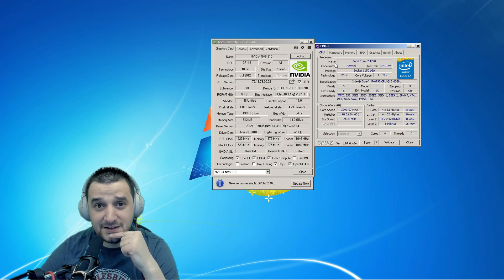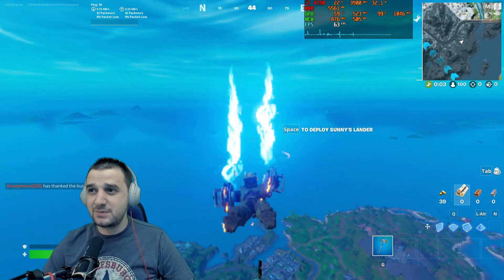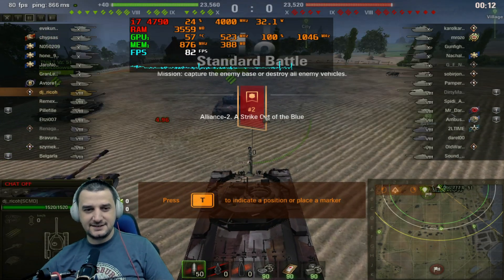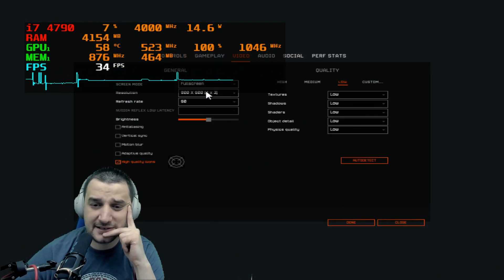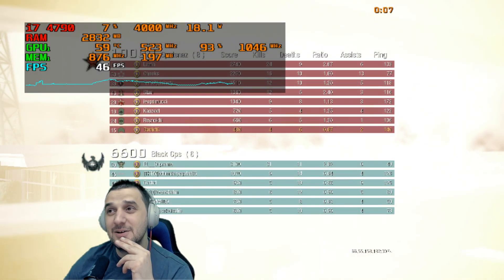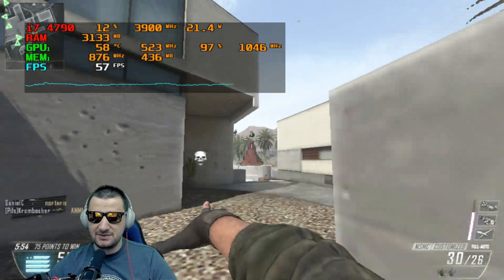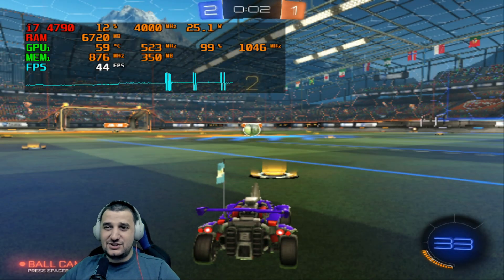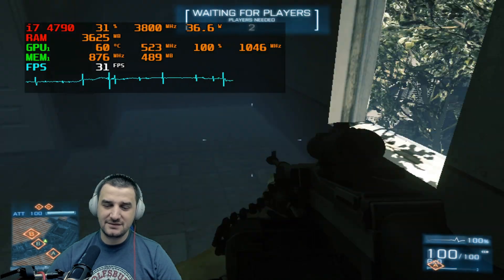Quadro NVS 310 512MB DX 11 tested in 10 games online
Let`s test out the NVS 310 and see how it runs in 10 online games, if you want to check out the full stream clip, you can find it the stream clip